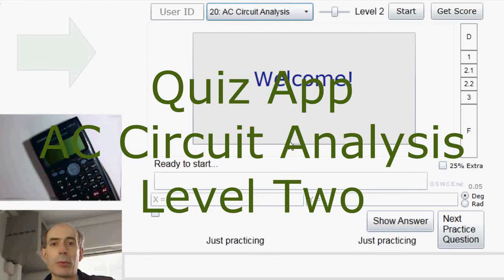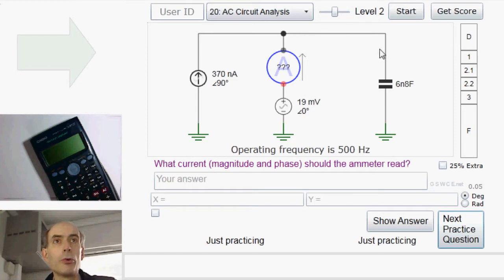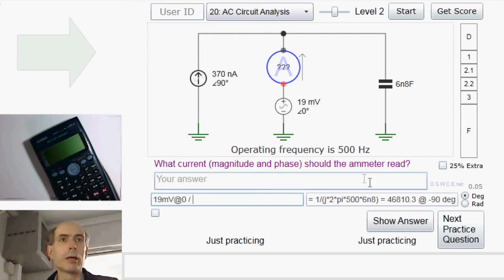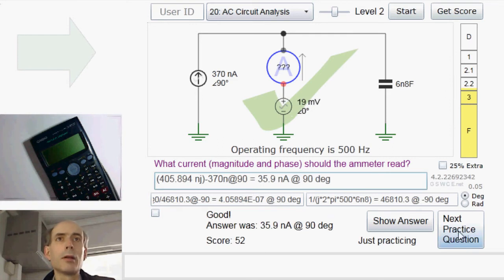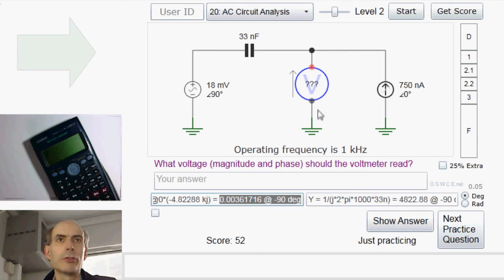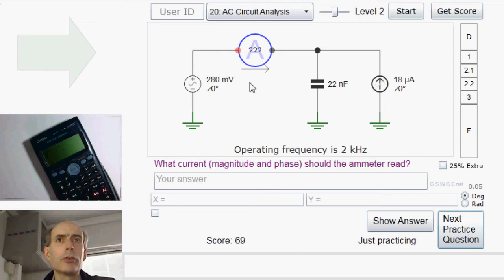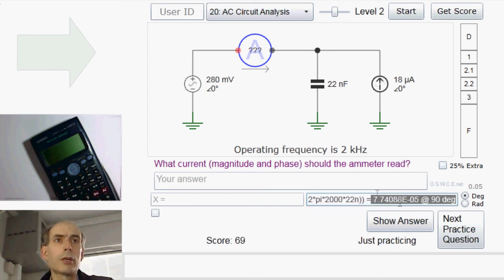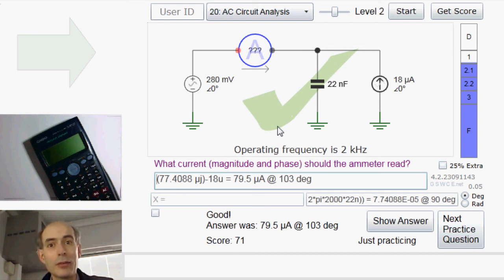AC Circuit Analysis Level Two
Electronics circuit analysis ac quiz